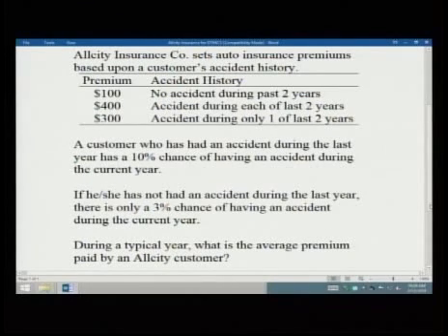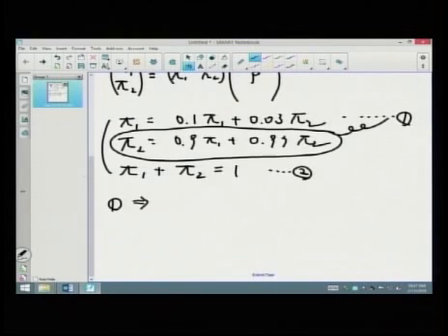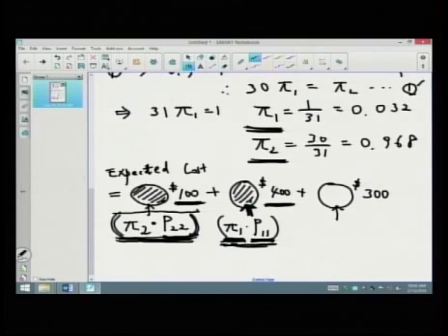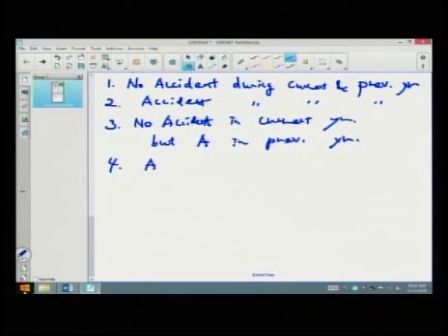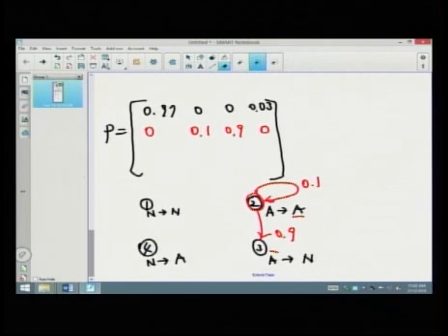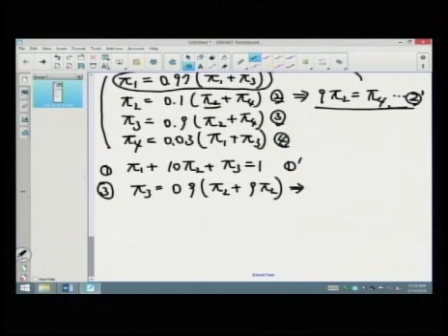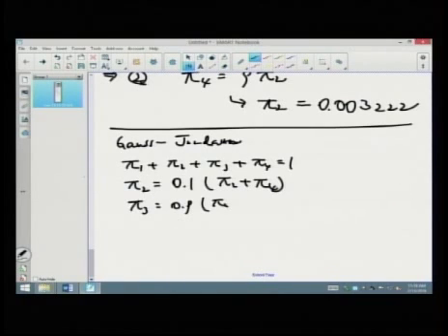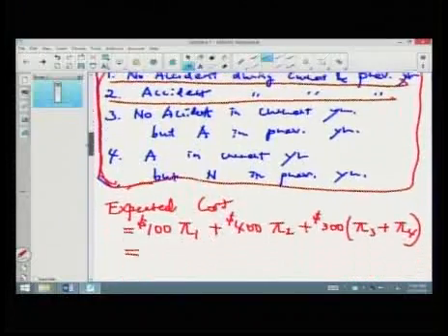Stochastic Process Modeling, Lecture #7 (DTMC3 - example)